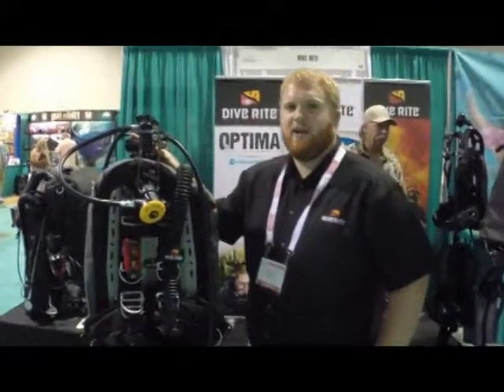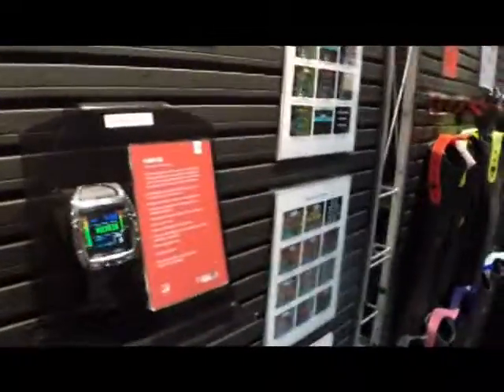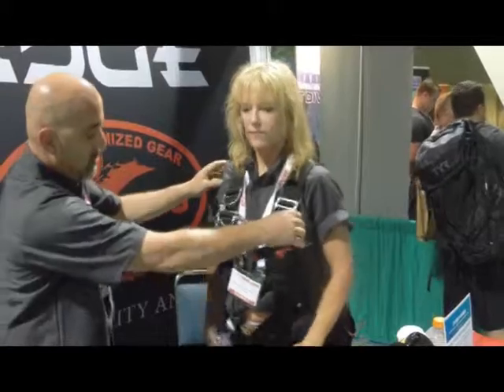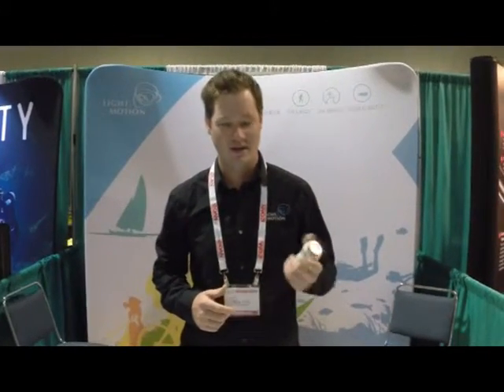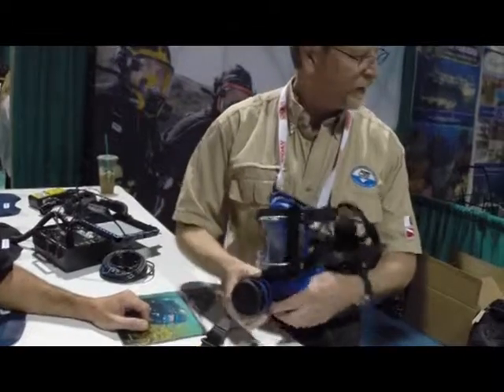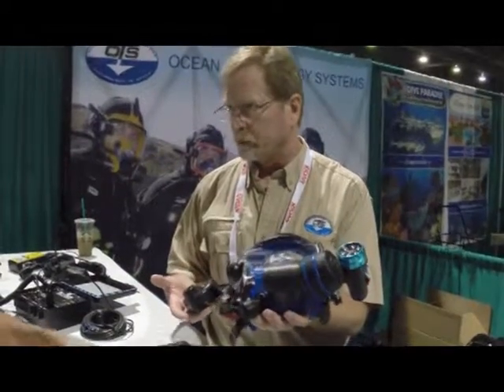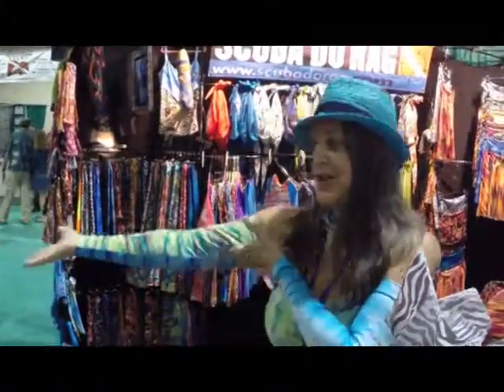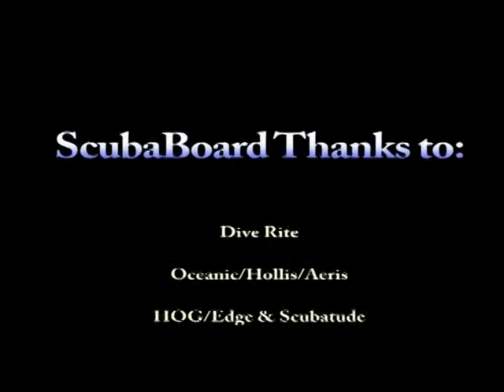What's New at Scuba Show 2014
Netdoc chats with exhibitors at Scuba Show Long Beach CA June 2014